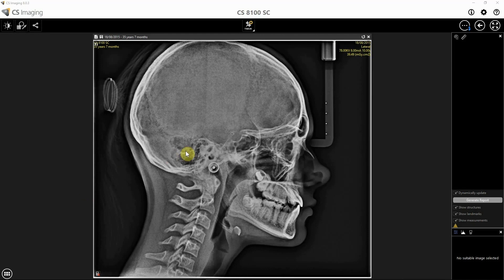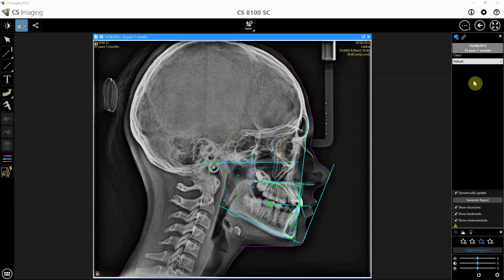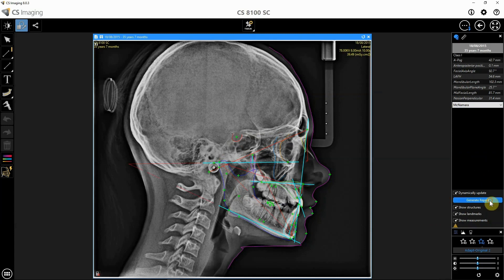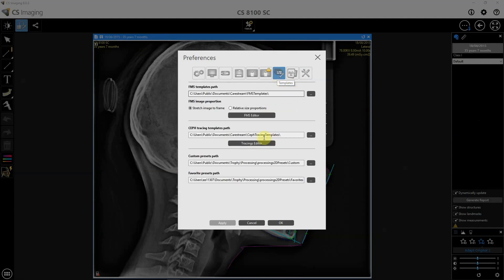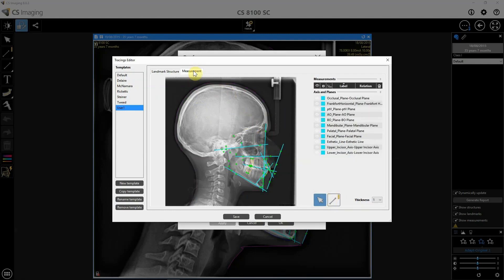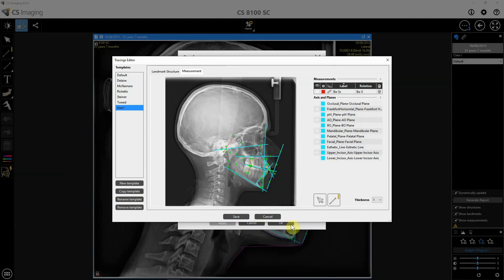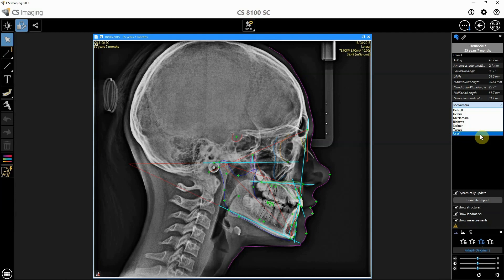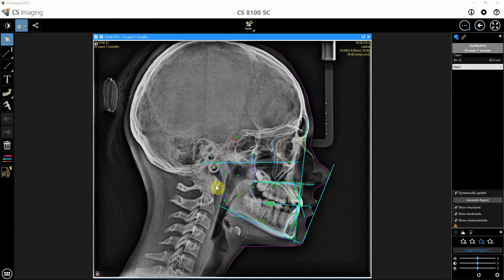True Automatic Ceph Tracing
Thanks to our automatic tracing feature, you don’t have to spend ten minutes turning an exam into a tracing—you can get the job done in just 10 seconds.

Integrated in Carestream Dental’s imaging software – CS Imaging version 8 – this feature automatically recognizes and traces anatomical structures and covers the most common analysis needs (Ricketts, McNamara, Steiner, Tweed). With the Editor you can personalize your tracing and create your own templates.

See in the video what is possible with the automatic tracing feature.